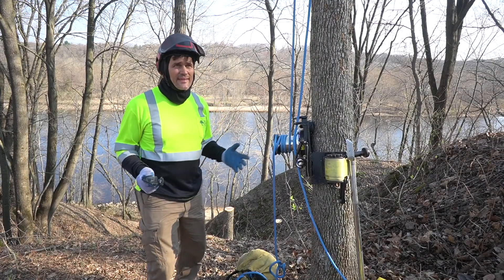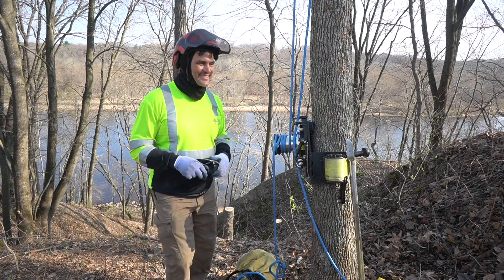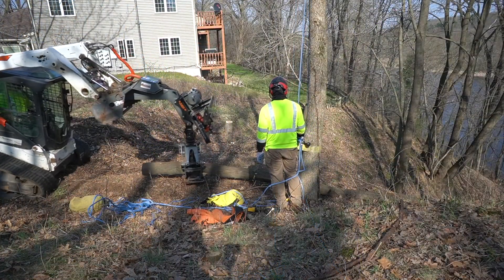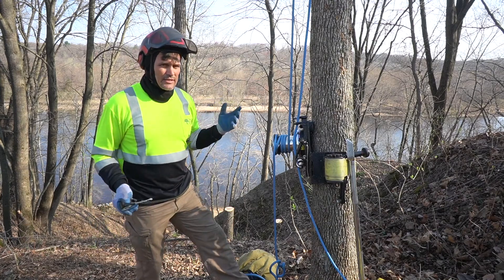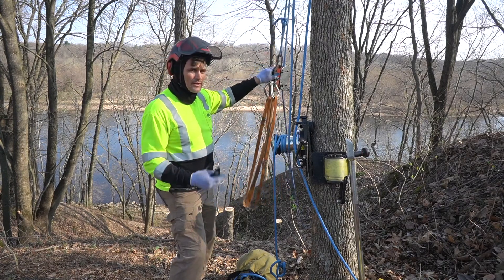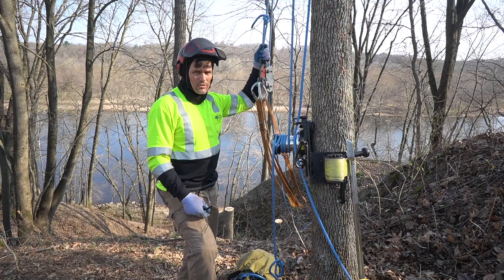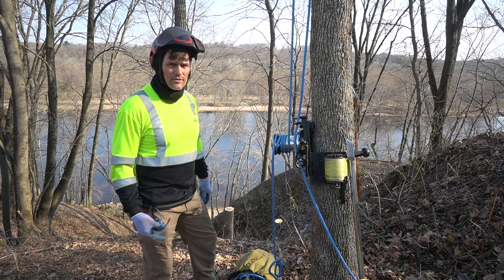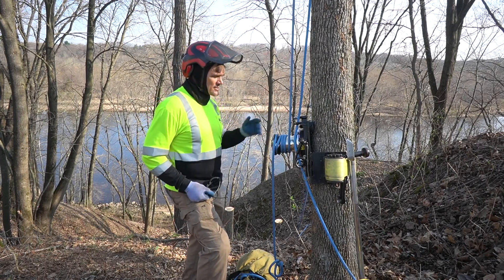Speed Line - Expert Tree Removal Strategy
In this video, Master Arborist Keven Hamm explains the speed line technique for removing trees.